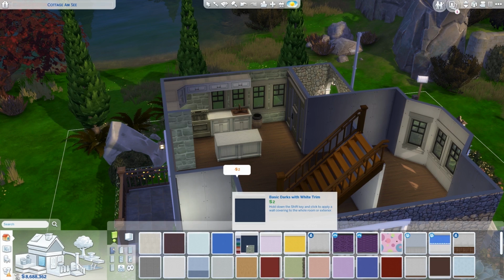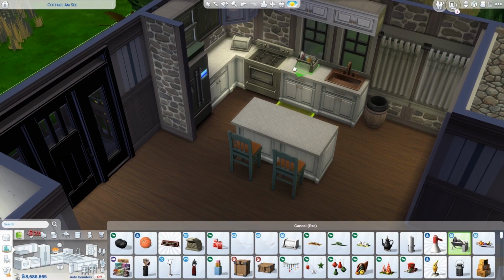The Sims 4 Seasons - House Build - Little Cottage | HD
Waiting for the Terrain Tools to arrive, we build this little cottage :)

Have a build you want me to build, send me a request on Twitter!

The build can be found on the gallery right now! :D

Cheats I use : Moveobjects and ignoregameplayunlocksentitlement